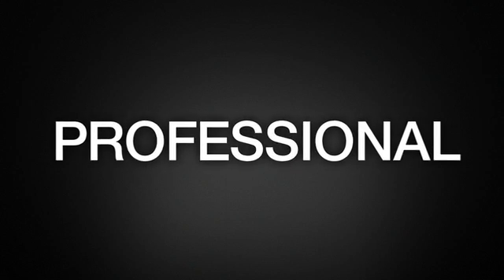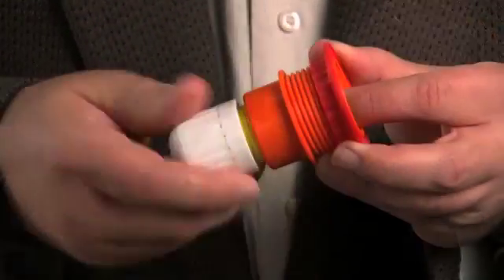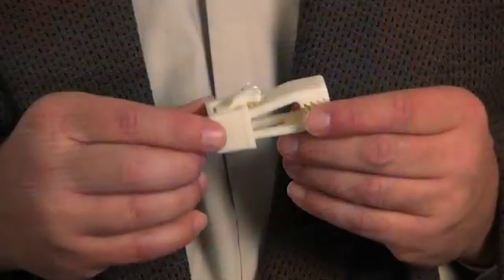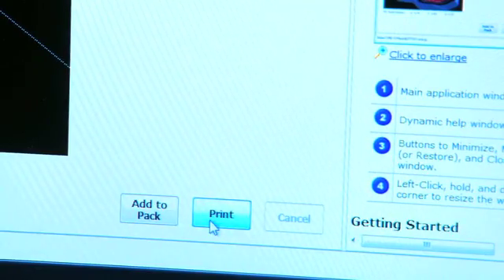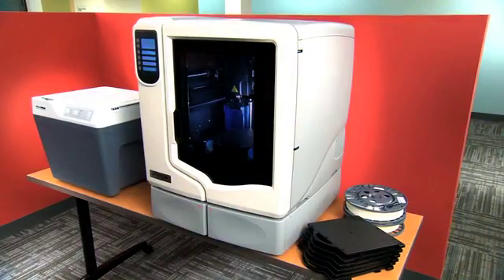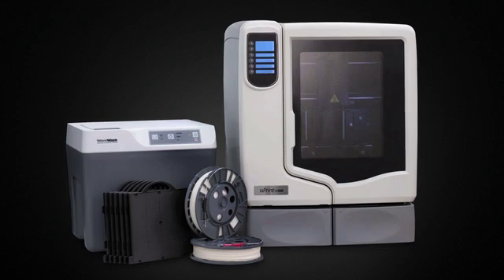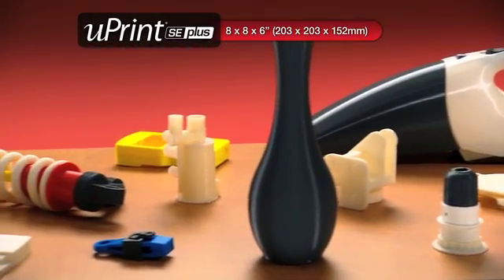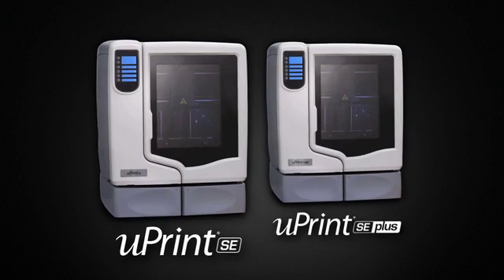uPrint SE and uPrint SE Plus Desktop 3D Printer from Stratasys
Building 3D models at your desk is as easy as clicking "print". The uPrint SE is the perfect solution for small teams who know 3D modeling is the key to effective prototyping and communication. Start pushing your creative boundaries!